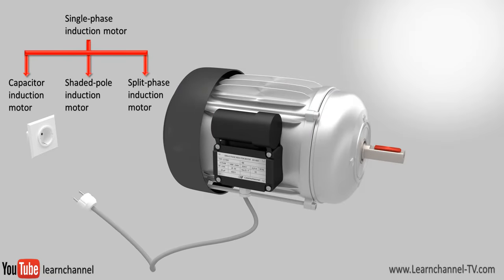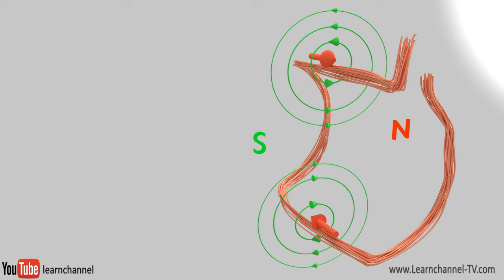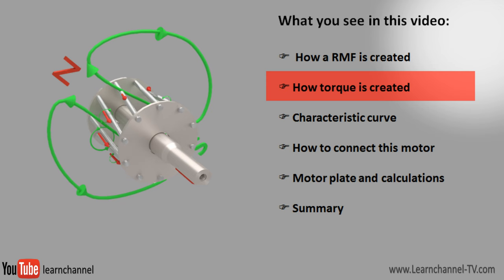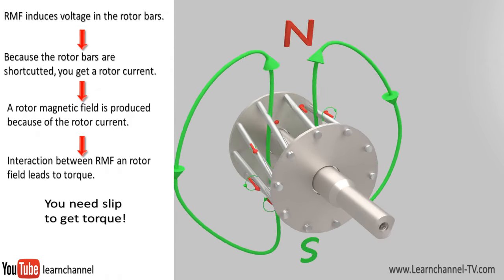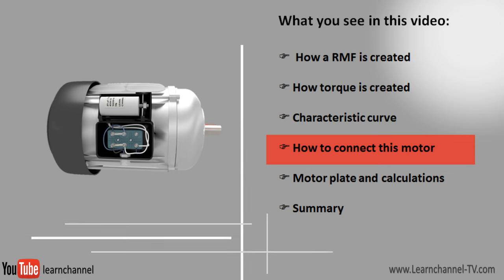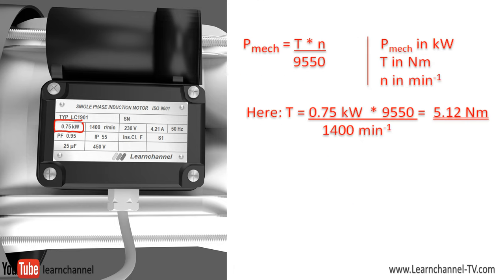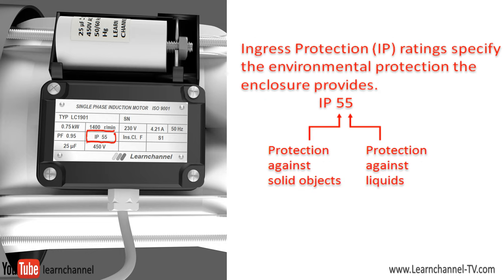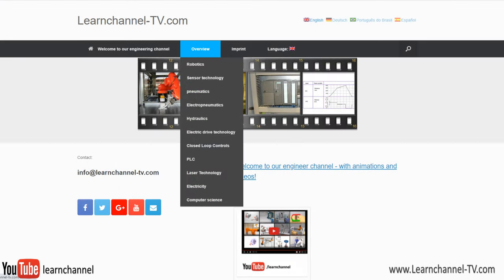Single Phase Induction Motor (Capacitor Induction Motor or AC Motor) explained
The Capacitor Motor, which belongs to the Single-phase Induction motor, is explained in this video.
From the content:
0:27    How a Rotating magnetic field RMF with only one Single Phase can be created
2:47    How torque of an AC Motor is created
4:08   Characteristic curve of this AC Motor
5:03    How to connect the capacitive motor and how to reverse the sense of rotation
5:32    Motor plate and calculation of a Capacitor Motor
7:45    Appliance and Summary Single-phase AC Motor